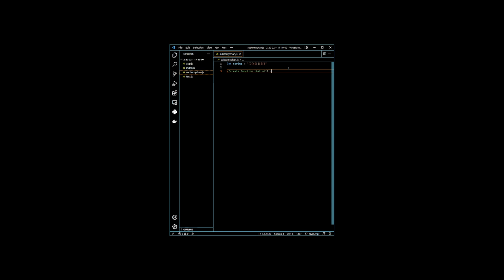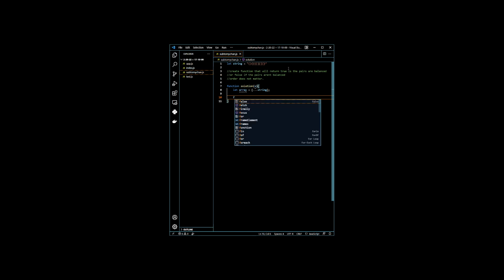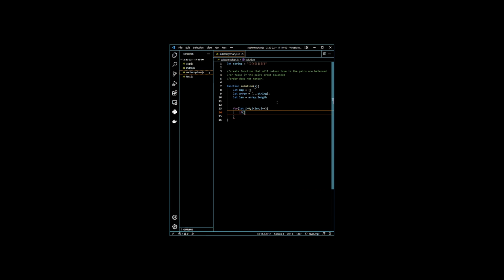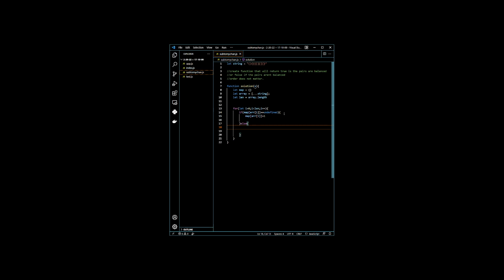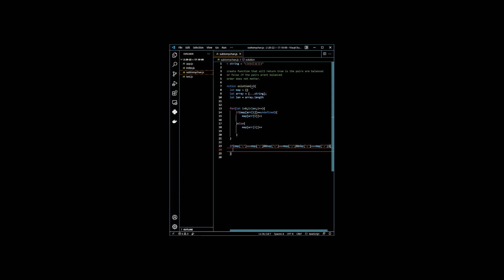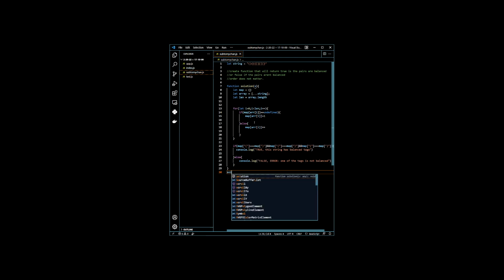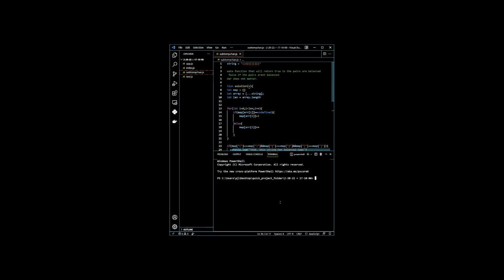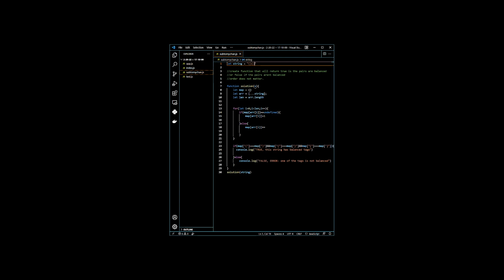2022 JavaScript Interview Questions : POWERFUL REUSABLE ALGORITHMS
2022 JavaScript Interview Questions : POWERFUL REUSABLE ALGORITHMS